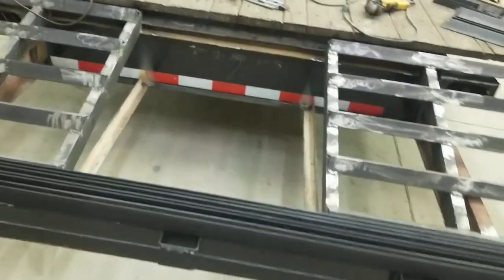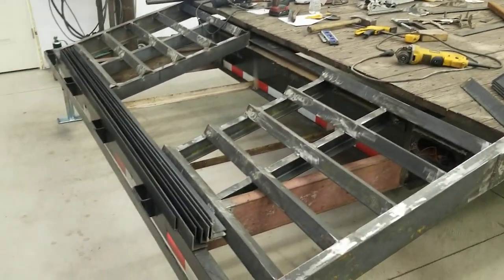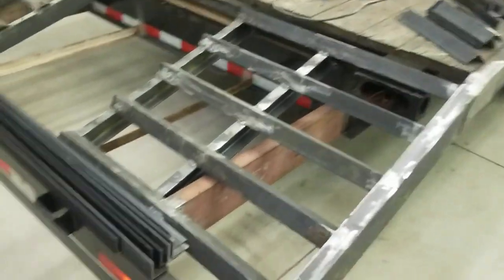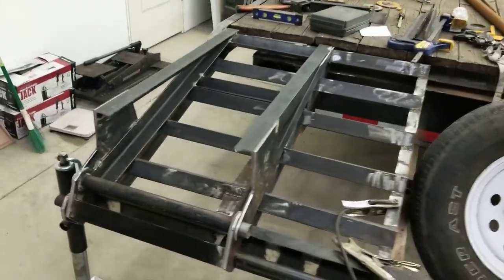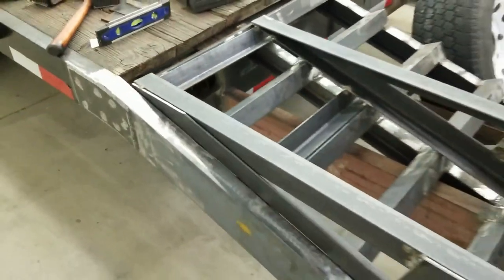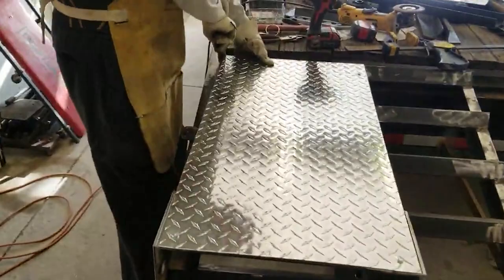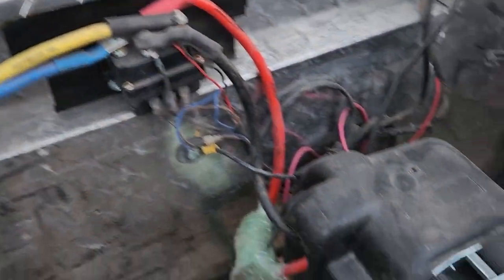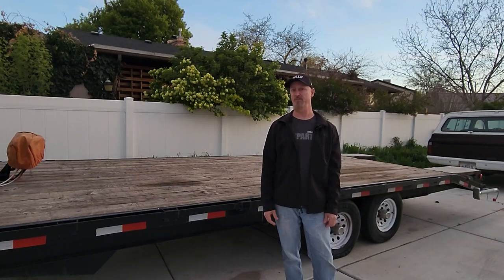dovetail trailer build walk around - car hauler/carrier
We bought a flatbed trailer to haul our wheeling rigs and then built a dovetail and spring loaded ramps for the back.